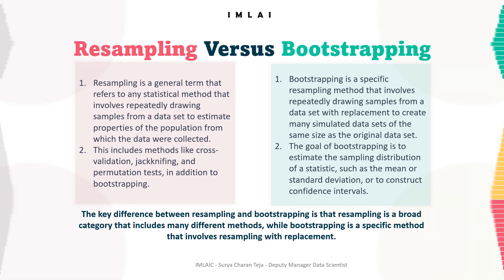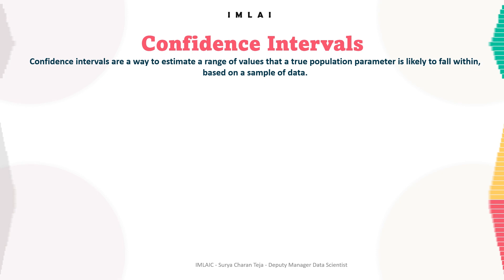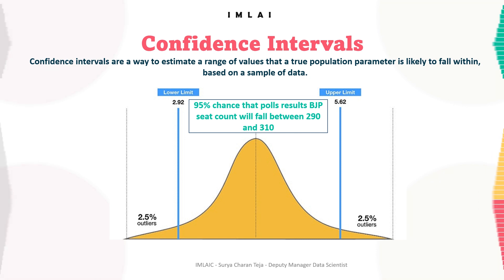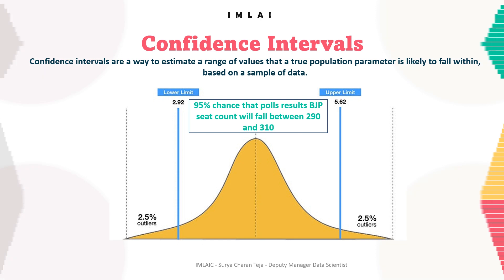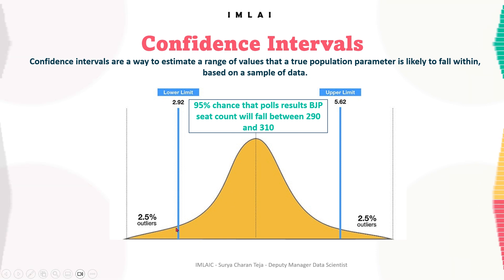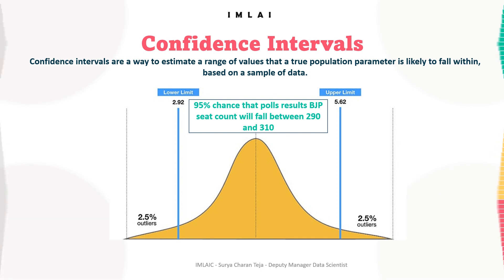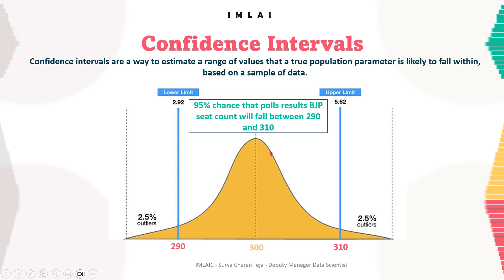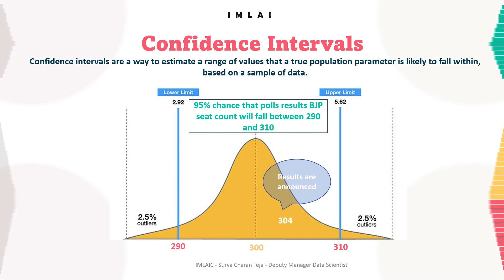14_12 Introduction to Confidence Interval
14_12 Introduction to Confidence Interval